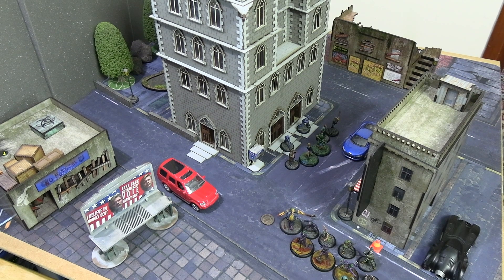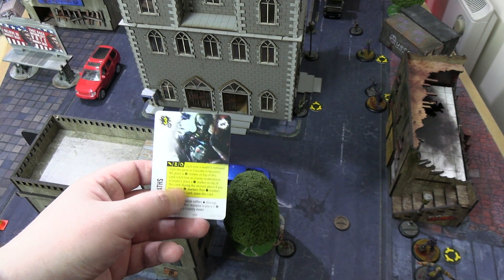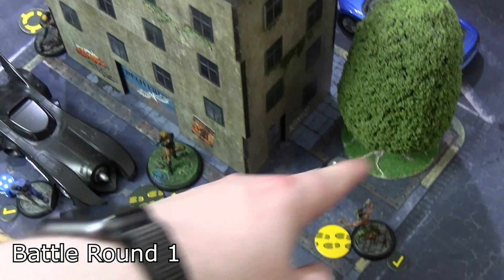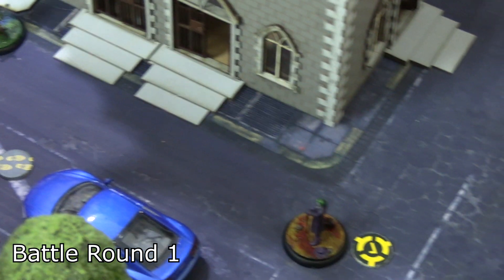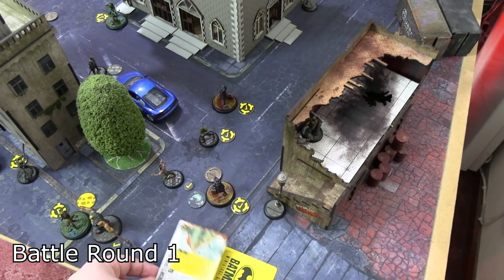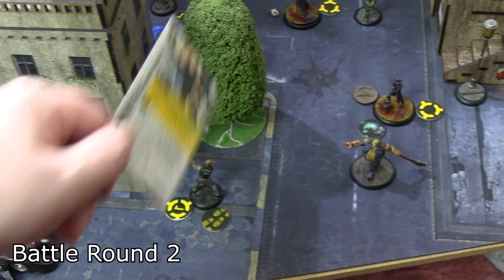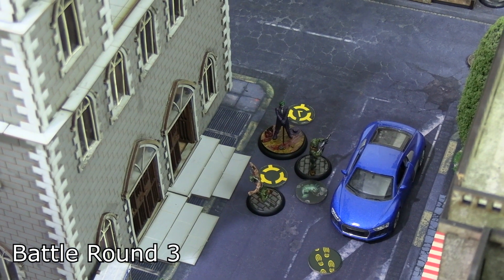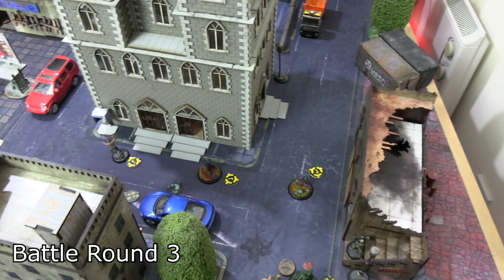Batman Miniature Game - Joker VS Batman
Welcome to another 3rd edition battle report of Batman Miniature Game by Knight Models. I'm seeing double here! Six Jokers!